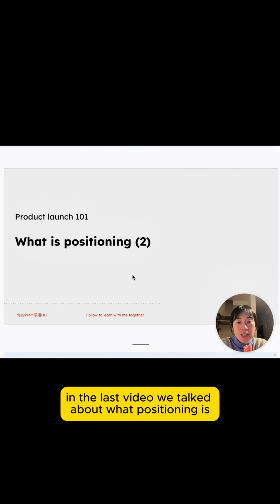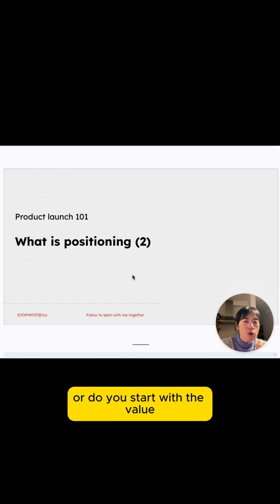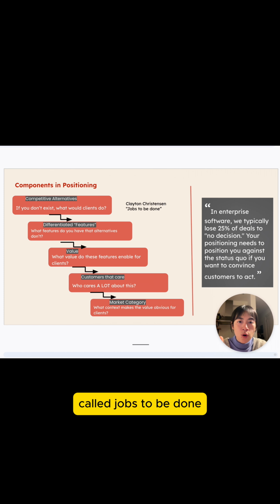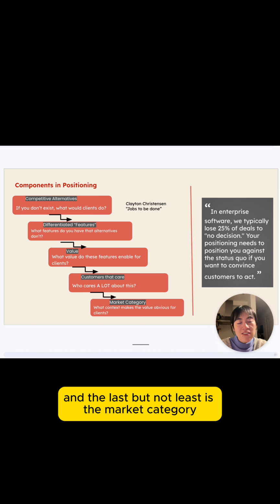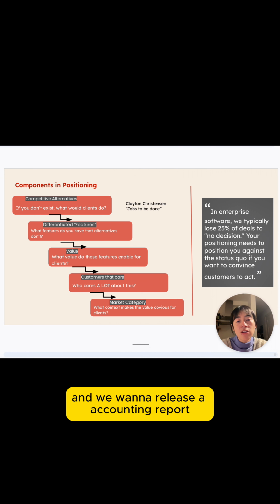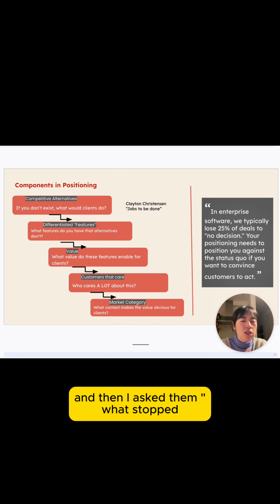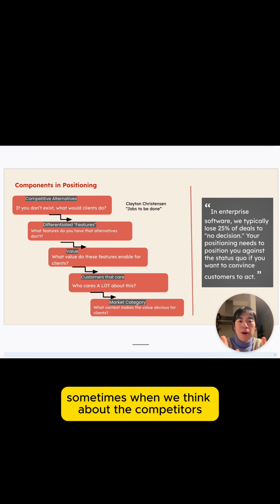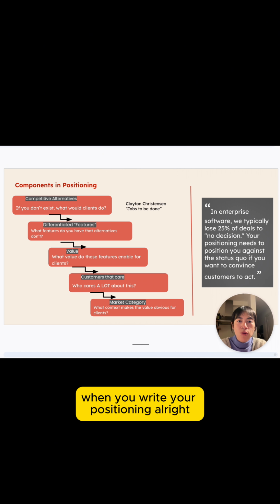Product Positioning in 3 Minutes — April Dunford’s Winning Formula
April Dunford is the author of the must-read best-selling book Obviously Awesome, one of the leading voices in product positioning. Since I got to know her work through Lenny's Newsletters, I am fascinated by her work and learned a lot from her.

In today’s video, I break down her positioning framework in a clear, simple way so you can quickly understand how it works and apply it to your own product.